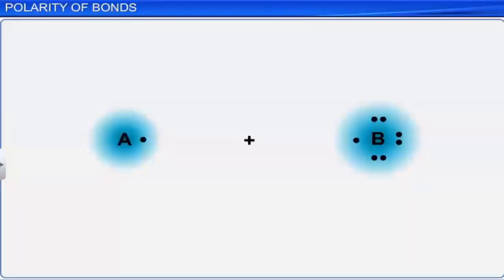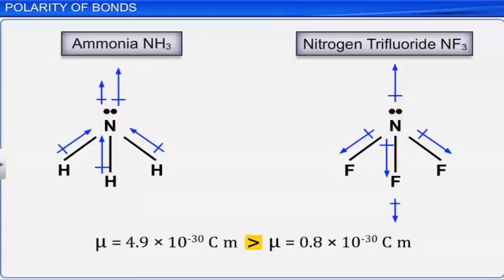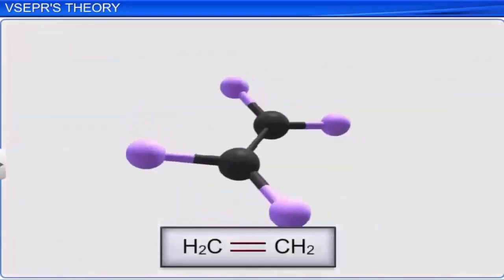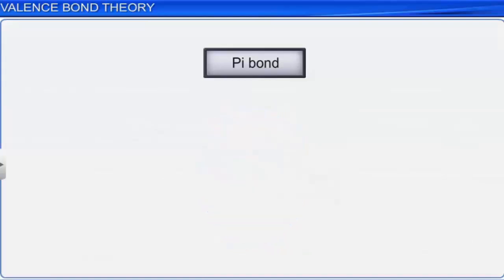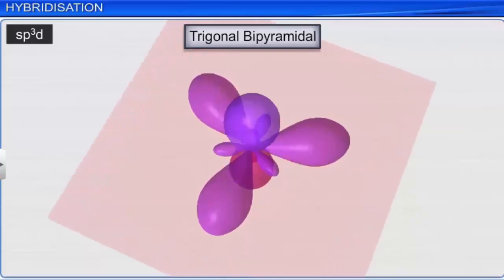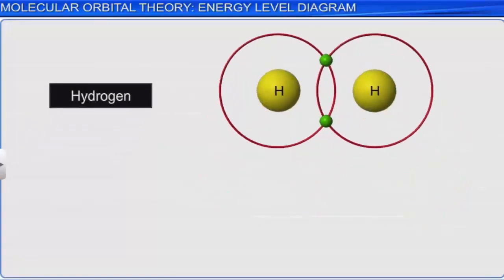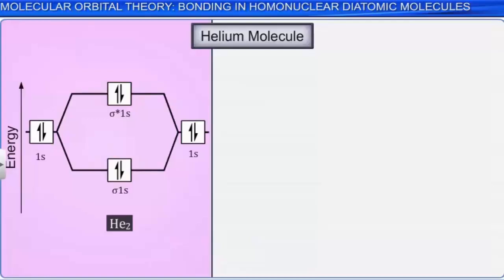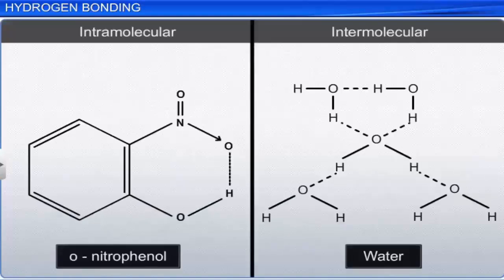CBSE Class 11 Chemistry - 4 _ Chemical Bonding and Molecular Structure _ Part 2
Welcome to NoMoreClass, your trusted platform for CBSE Class 11 Chemistry! In this animated lesson on "Chemical Bonding and Molecular Structure - Part 2," we delve deeper into concepts like hybridization, bond enthalpy, bond polarity, dipole moments, and molecular orbital theory. We explore how these ideas determine the structure, stability, and properties of molecules. Our explanations simplify these advanced topics, helping students excel in cbse preparation, free NEET lectures, and competitive exams.

Whether you're studying from Bangalore, Hebbal, or anywhere in India, our clear visuals and detailed explanations enhance your understanding of molecular structures and bonding. Join us for expert tips, revision, and exam-focused content!